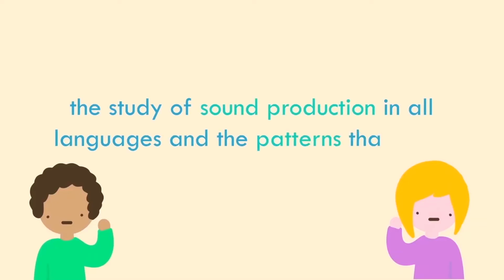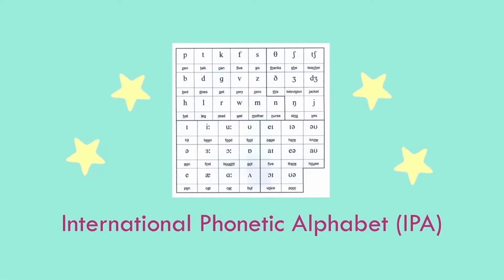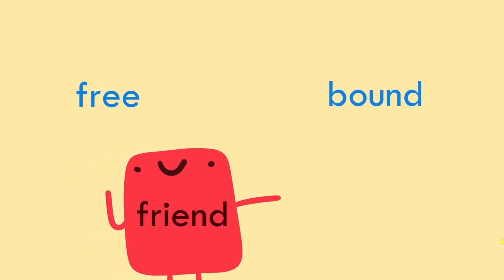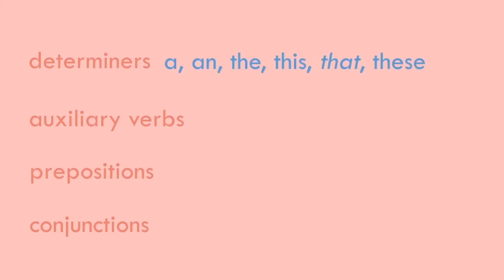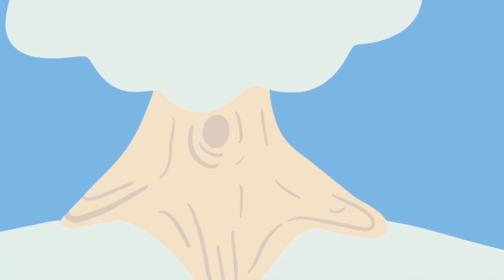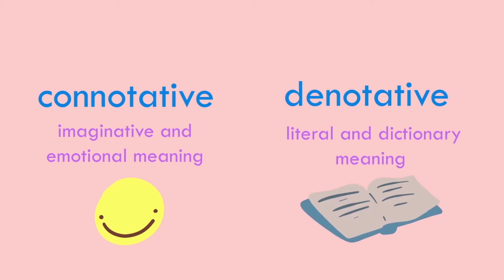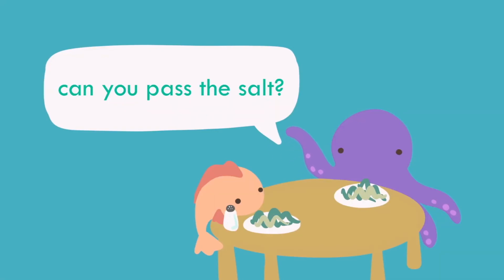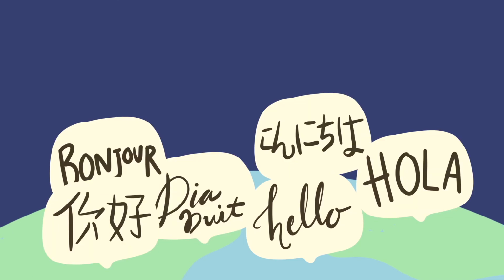CELPIP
Come learn the 5 main parts of Linguistics:

1. Phonology
2. Morphology
3. Syntax
4. Symantics
5. Pragmatics

Explore and learn more, because there is always a "room" for improvement.